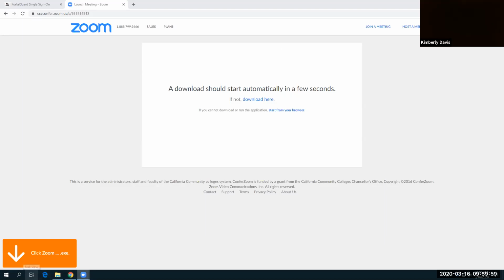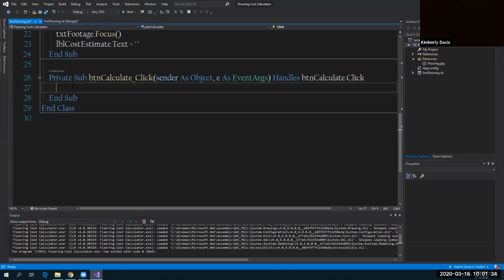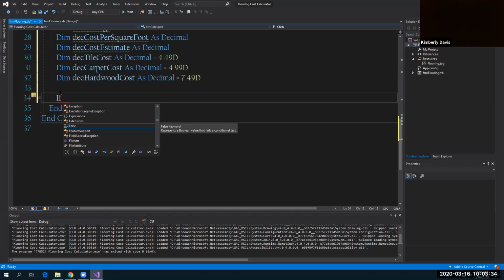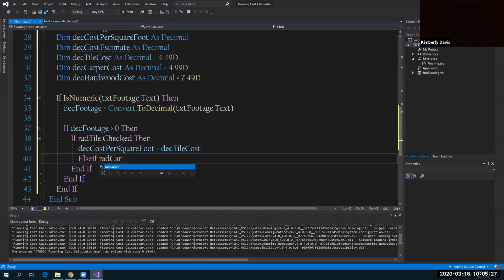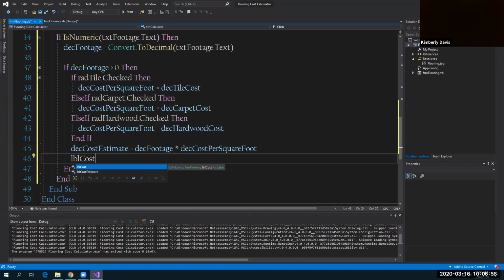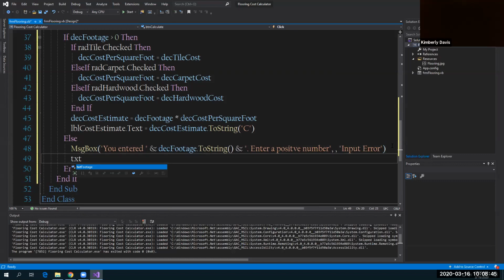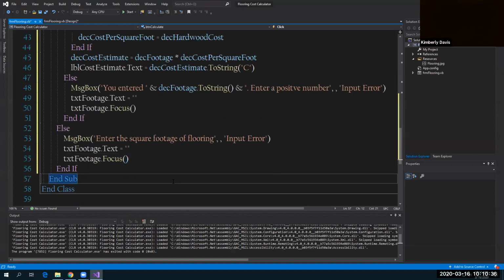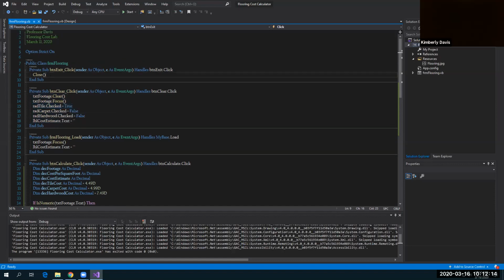Writing Decision Structures in Visual Studio